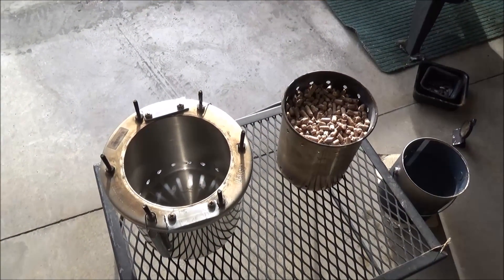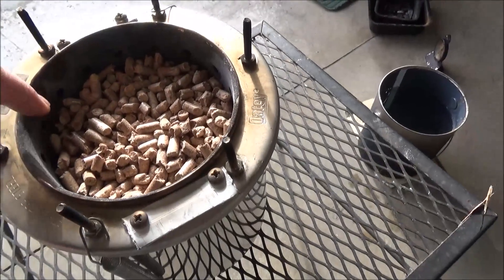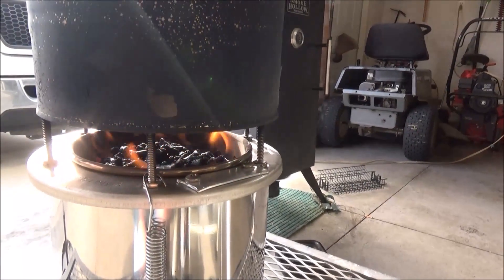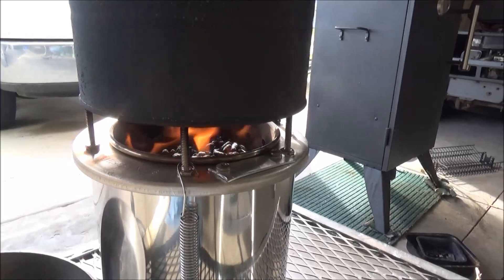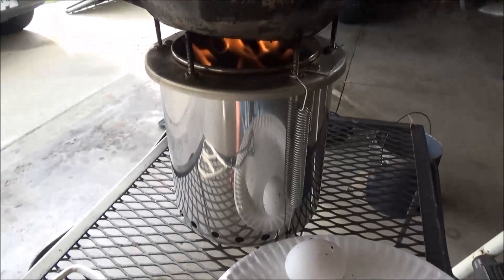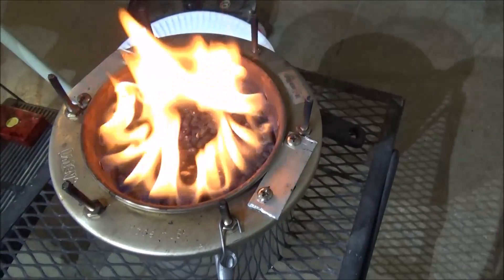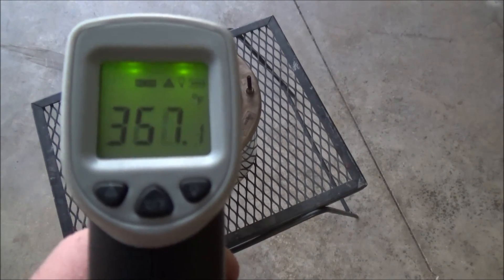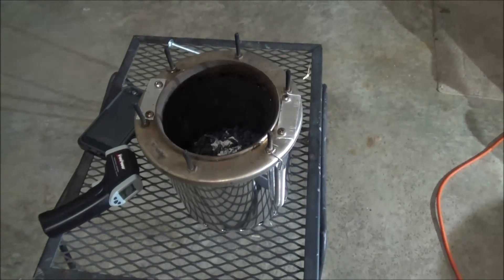2/3 $25 Diy How To Stainless Steel Pellet Gasifier Stove Cheap Easy Portable PELLET TEST BURN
2/3  $25.00 Diy How to Stainless Steel, wood, pellet gasifier TEST BURN with pellets camping stove, cheap, Small, light weight. Easy to put together, no cutting portable packable excellent for camping or emergency water sterilization. Buy parts put Together with a hammer and a drill..Awesome, TEST BURN WITH WOOD I ATTEMPT TO BOIL 3 QUARTS OF WATER ON THIS STOVE, WATCH AND SEE.